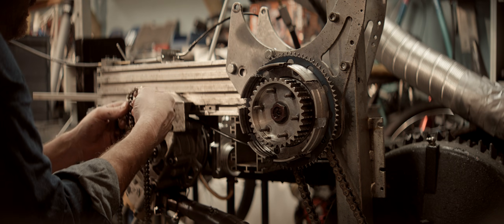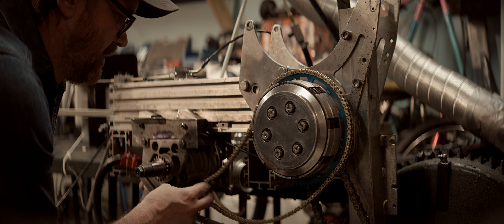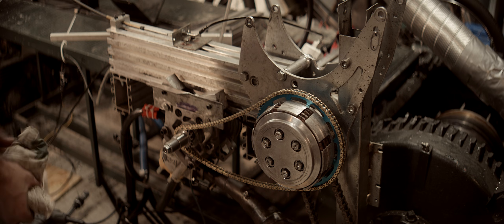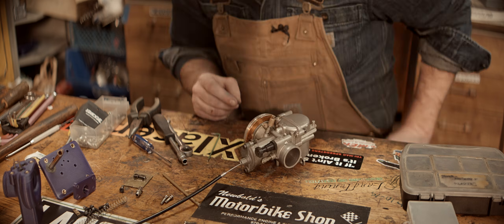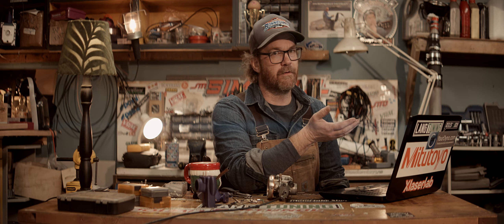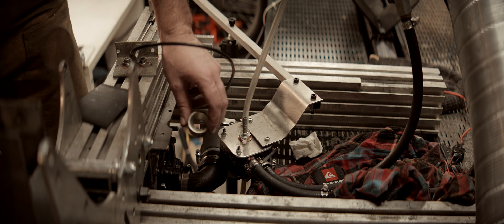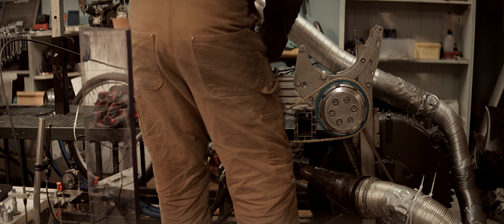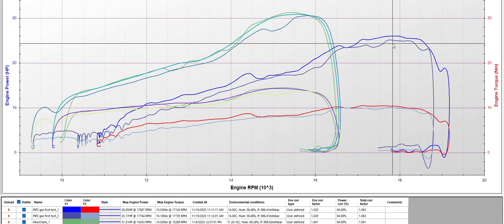50cc - 26hp on Pump Gas(without any tuning!)